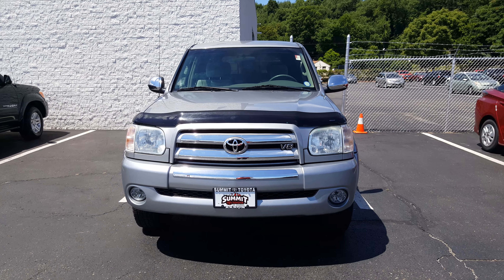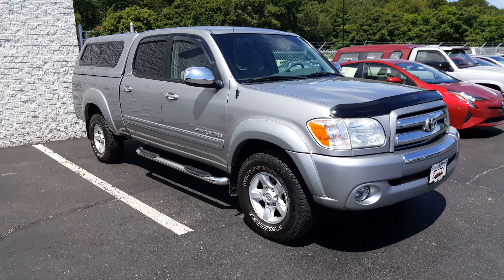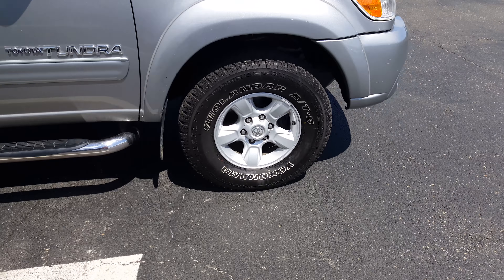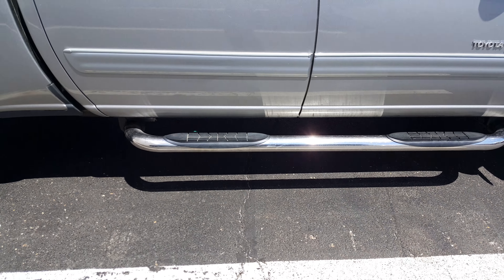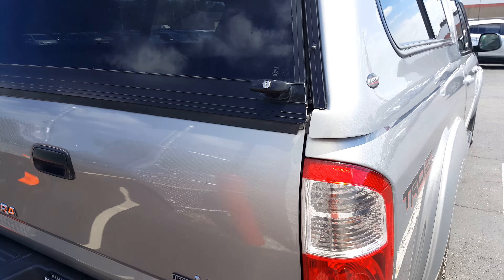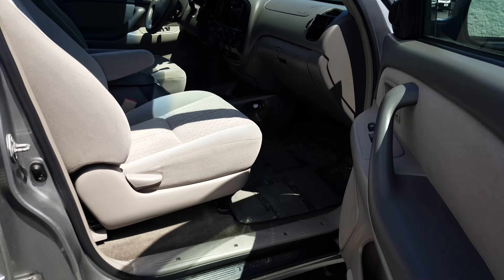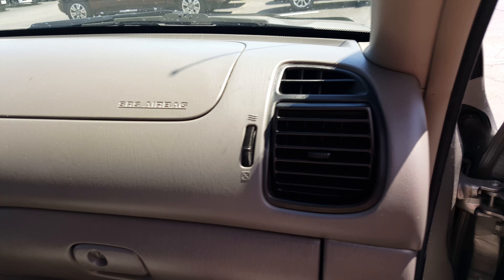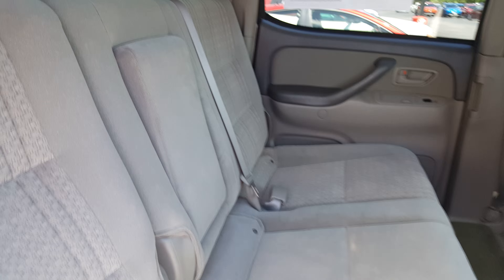2005 Toyota Tundra V8 4x4 Amazing Find!